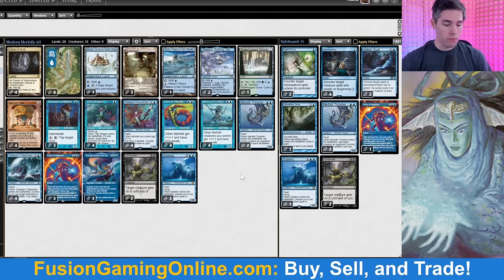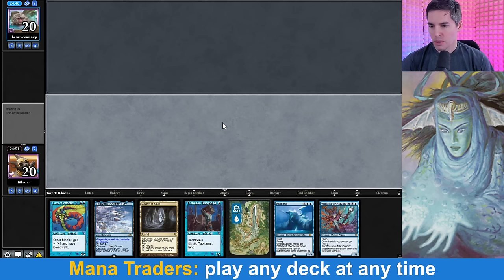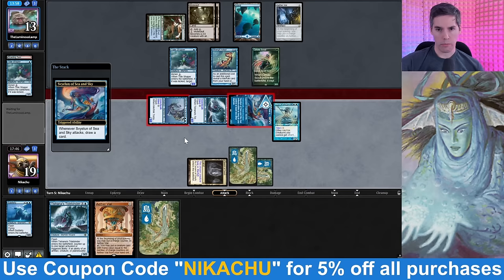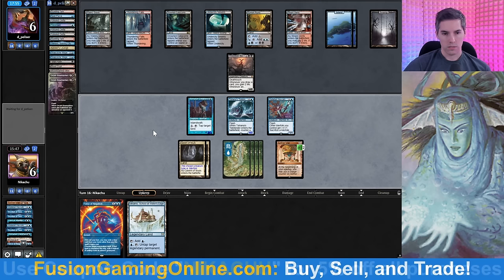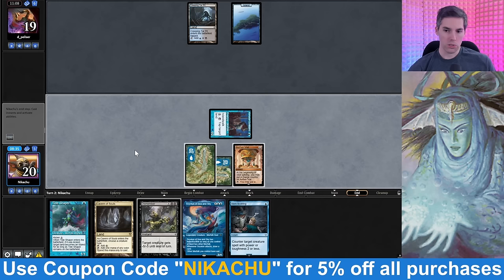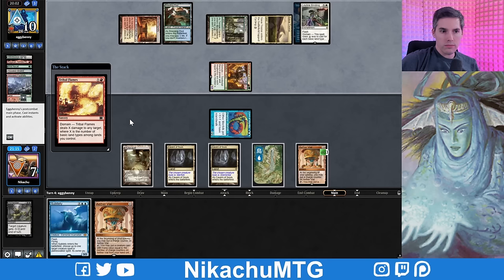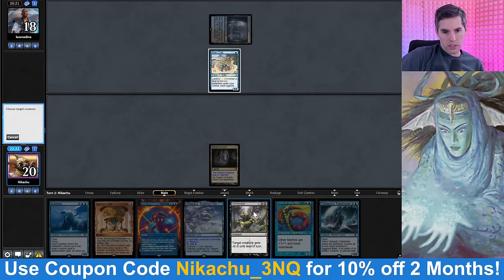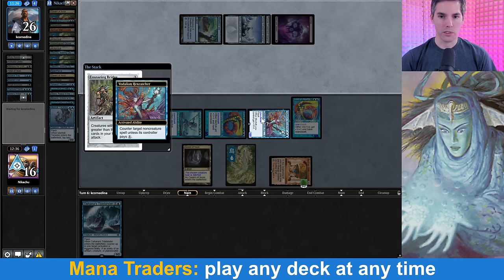The Return To Mono Blue Merfolk | Modern MTG Gameplay